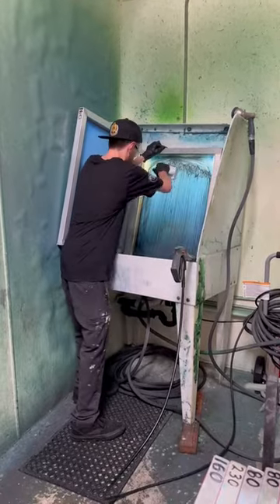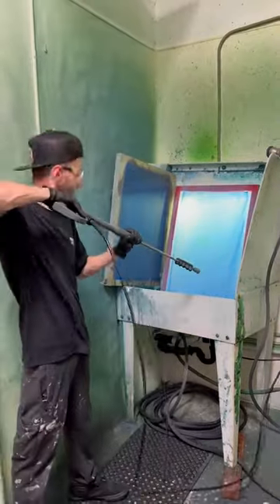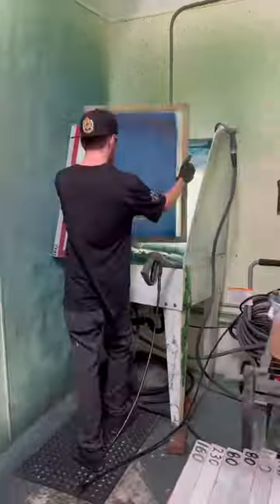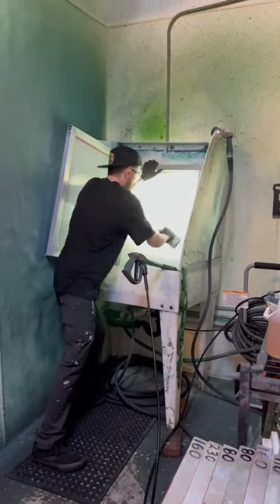Screen Cleaning | Screen Printing Process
Think Graphic and Printing has been an Arizona locally grown small business since 2004. Think! originated in Tempe and in 2009 opened in downtown Phoenix. Our goal is to create cool looking promotional material or produce promotional material for small and medium sized business.

We know how difficult it is to start a business, so we try to develop great products at affordable prices. Our products range from screen printed promotional t-shirts, embroidered polos, business cards, postcards, brochures, banners, a-frames, to different levels of graphic and web design.

It's a tough world out there! Make your product stand out! Let us do the Think!ing for you!

Think Graphics Tempe
1425 E. University Dr
Suite B108